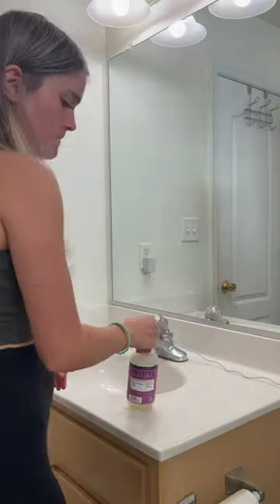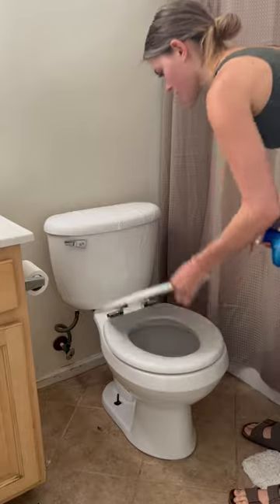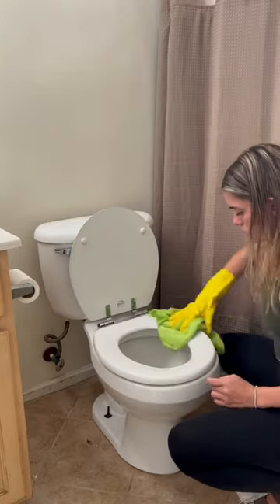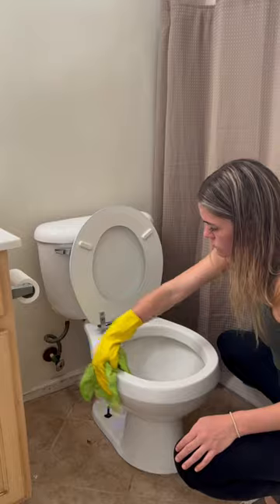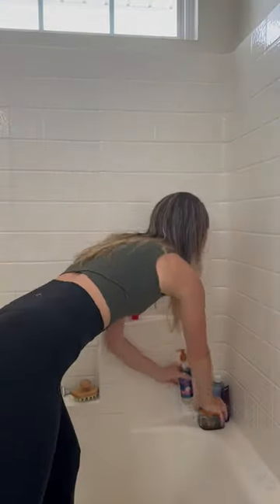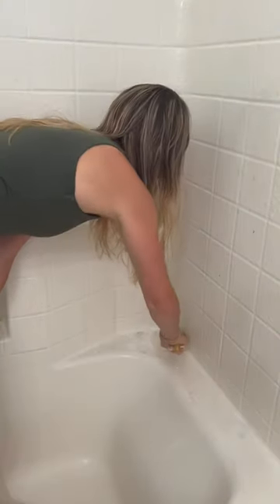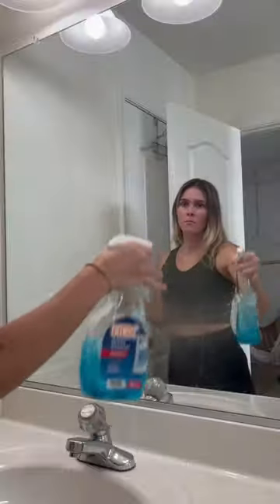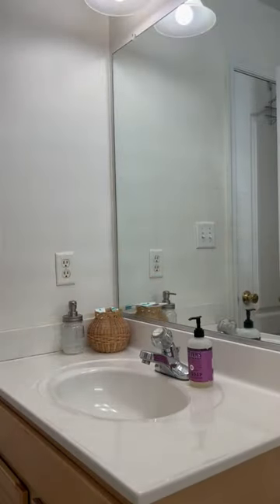cleaning motivation satisfying bathroomcleaning